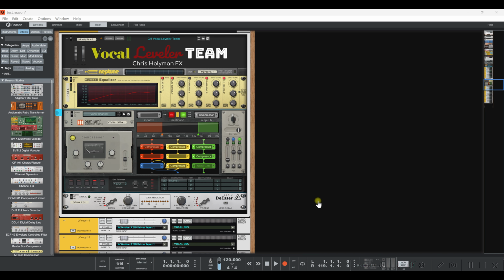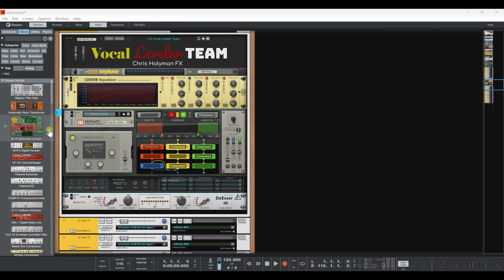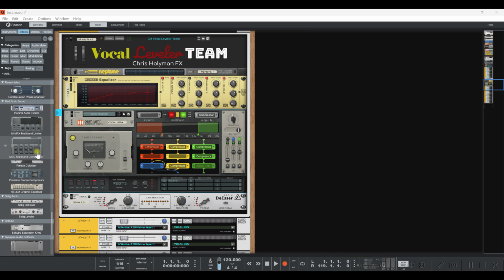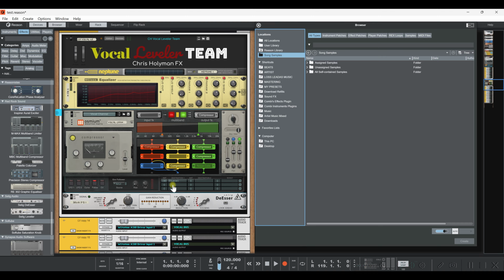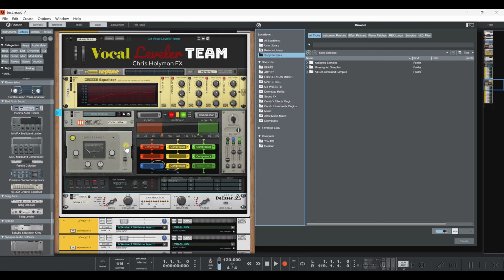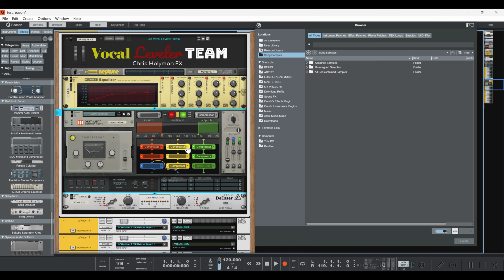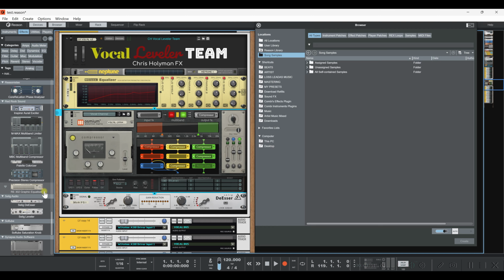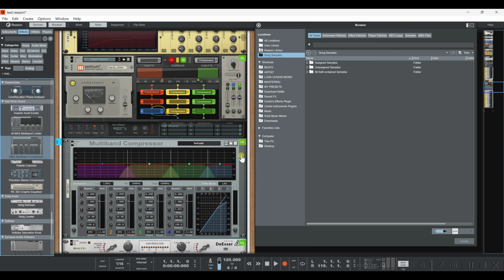King Qodesh | OSMIUM DISTORTION MATRIX | Reason 14